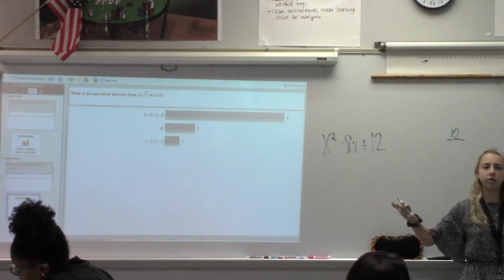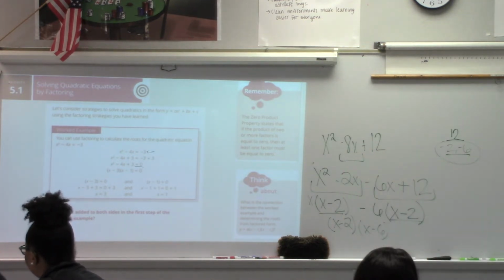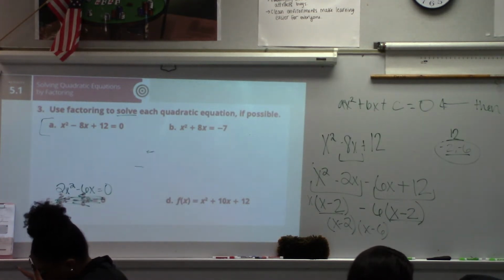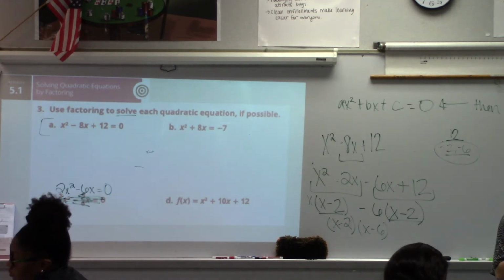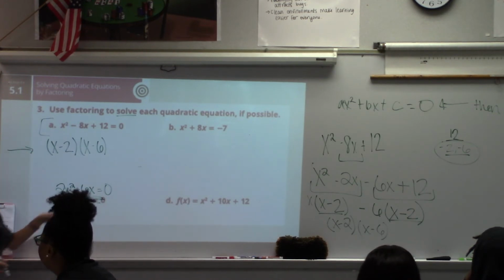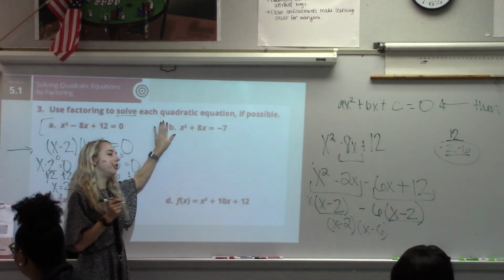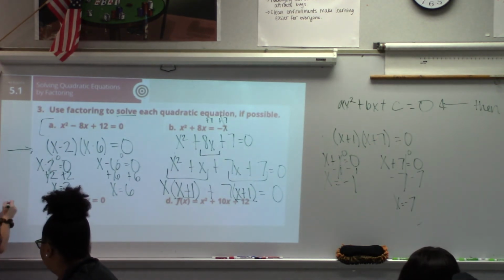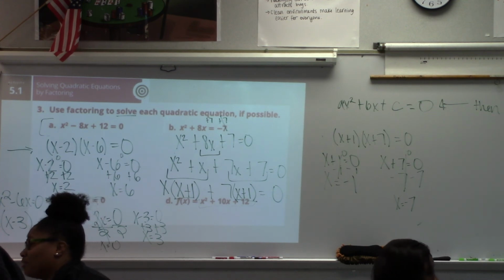April 18th pt 1 Factoring Quadratic Equations Practice (M1-82)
0:00-10:00 Bell-ringer on factoring a quadratic.

10:00-30:00 Whole class conversations about factoring based on #3 from M1-82. There might have been time that students worked in small groups. We ended on students working on part d in small groups.